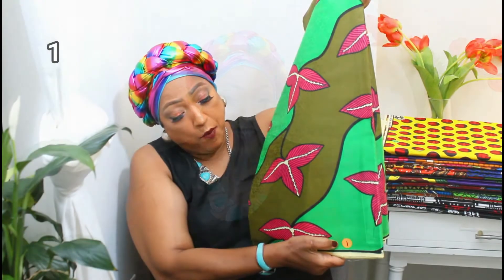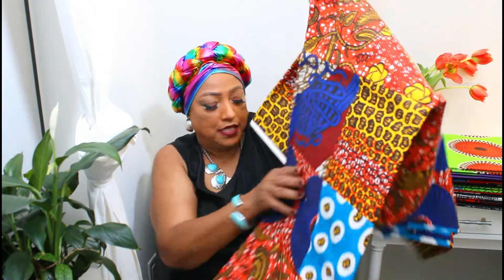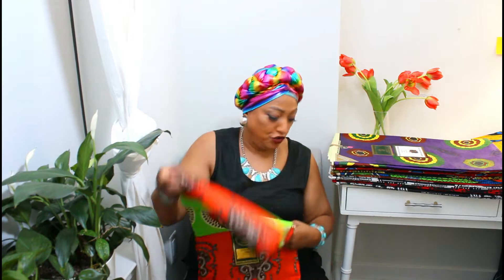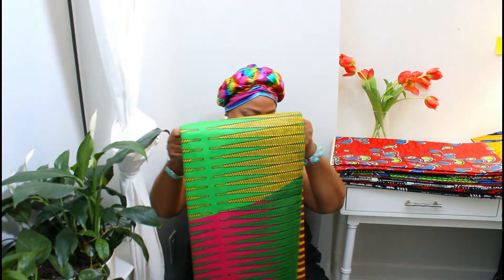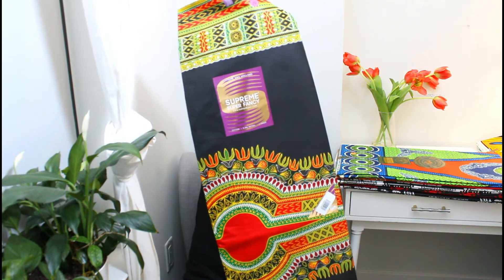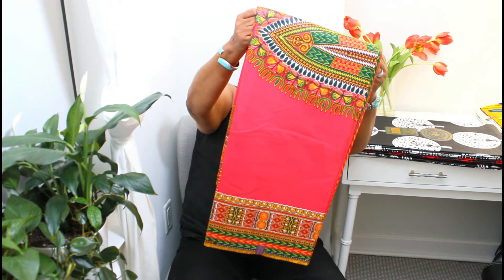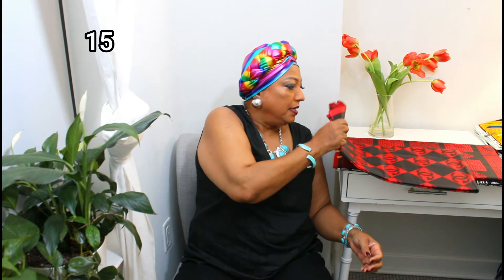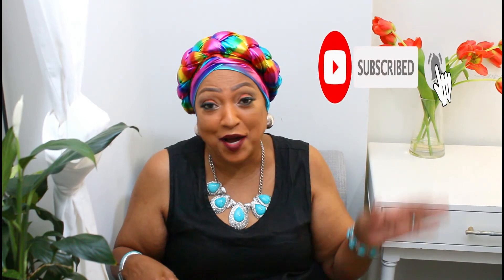SOME BEAUTIFUL ANKARA/LAPPAS